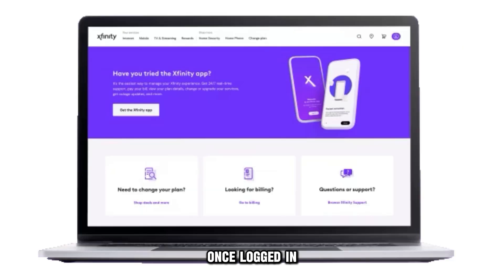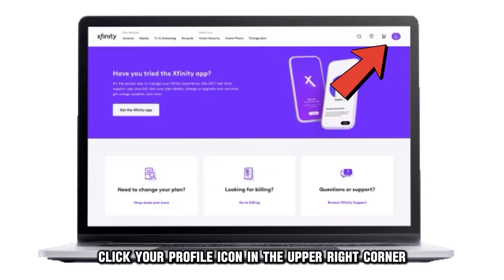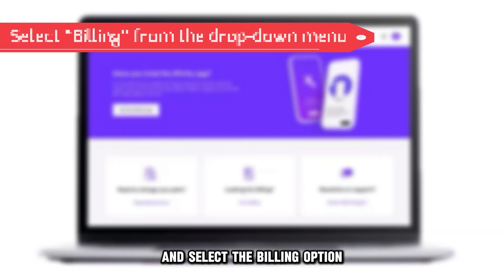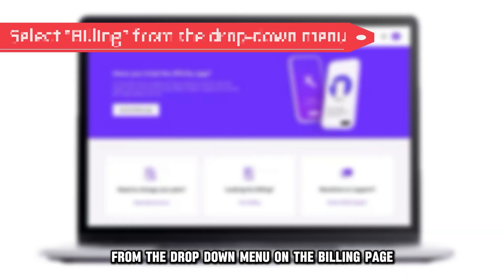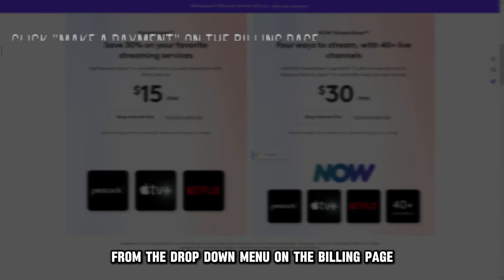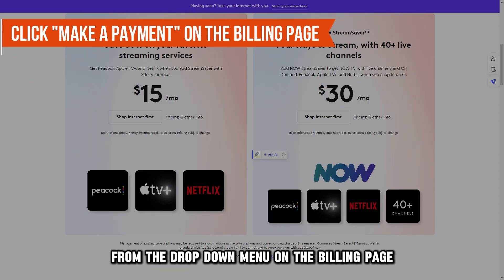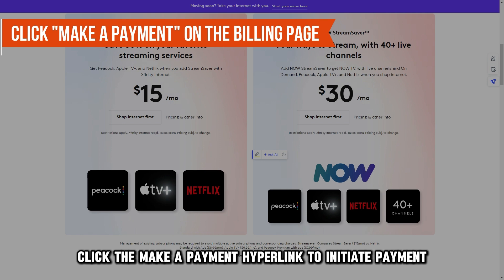How To Pay Your Xfinity Bill (How To Make Xfinity Bill Payment Online)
How To Pay Your Xfinity Bill (How To Make Xfinity Bill Payment Online). In this video tutorial I will show you how to pay your Xfinity bill.

Here is a step-by-step process on how to do this:
Online
1. on a web browser to access Xfinity's webpage, click the "Sign In" hyperlink, and log in to your account with your Xfinity ID and password.
2. Once logged in, click your profile icon in the upper-right corner and select the “Billing” option from the drop-down menu.
3. On the billing page, click the “Make a payment” hyperlink to initiate payment.
4. Next, enter the amount to be paid by selecting the “Current balance” option or “Pay another amount,” then type the amount in the entry field.
5. If scheduling the payment, select a payment date and go ahead to choosing a payment method or adding a new one.
6. Once a payment option has been selected and the transaction details reviewed, click “Submit Payment” to pay your bill. You’ll receive a confirmation message once the payment has been submitted.